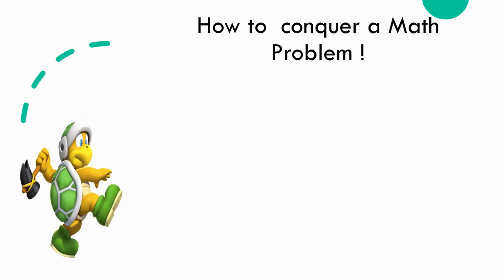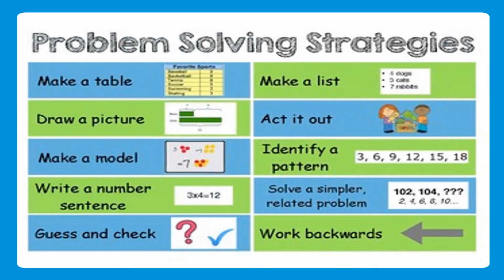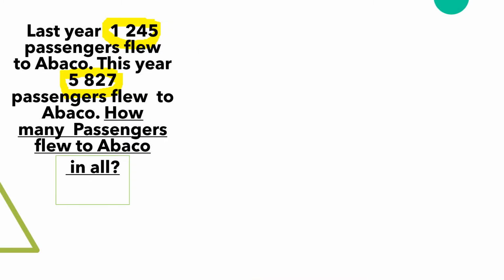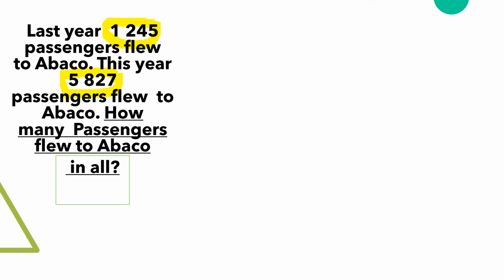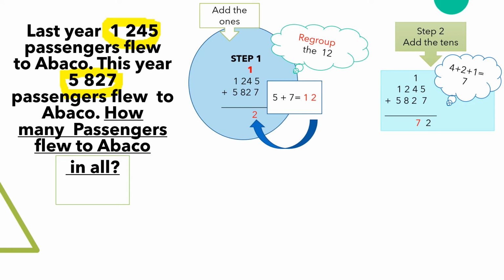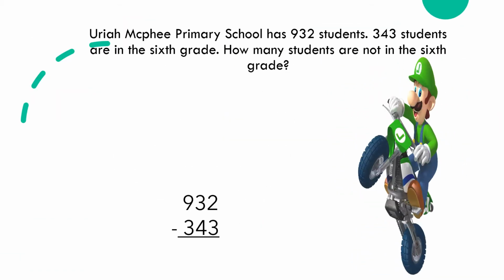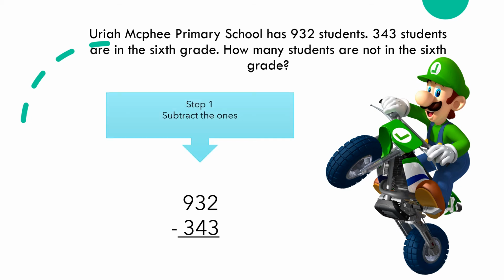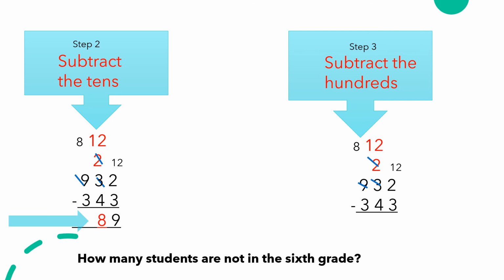Problem Solving: Adding and Subtracting Whole Numbers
Grade 4
Mrs. S. Deal-Pratt